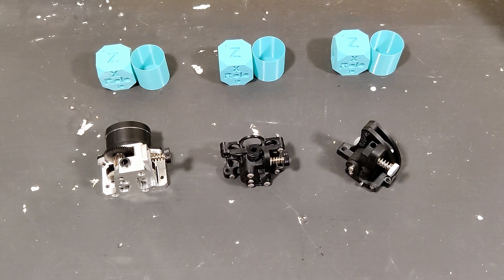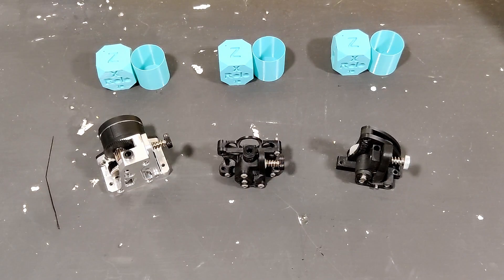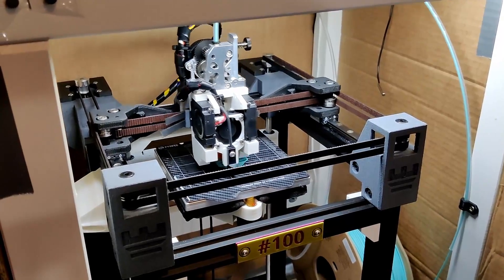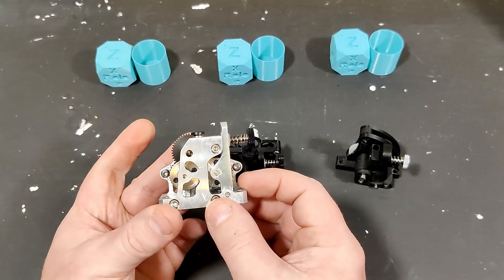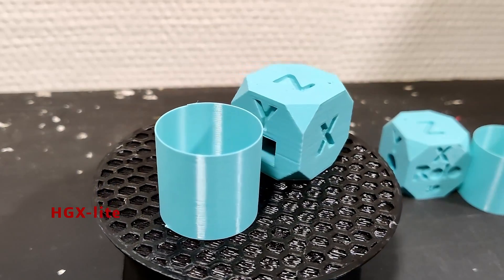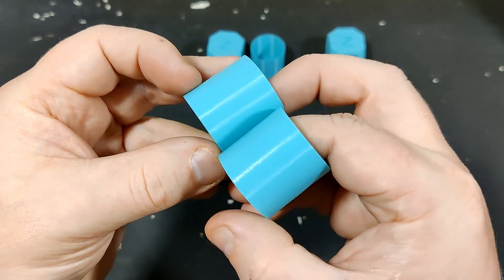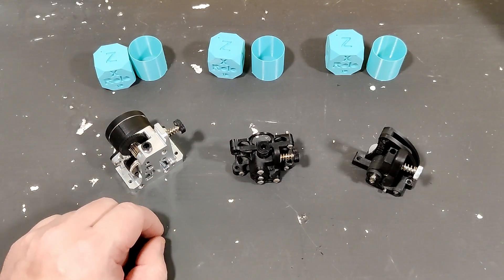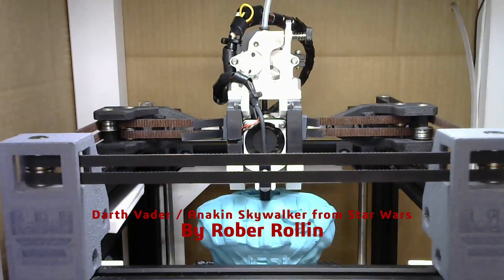HGX-lite mini review and comparison with the Sherpa mini and Sailfin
Join me as i do a quick overview and comparison between the HGX-lite, a quality sherpa kit, and a Sailfin made from a cheap BMG clone.

Just a note, the HGX-lite and the sailfin (bmg) was purchased by me, the Sherpa-mini kit was provided to me by fabreek as part of the beta-testing of their Rook MK1 kit.

Best place to get your filament!